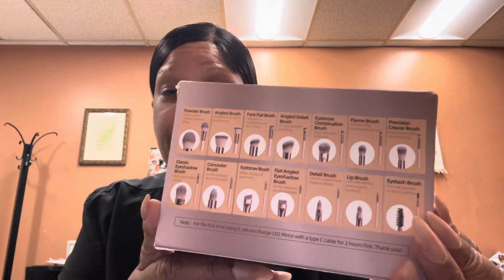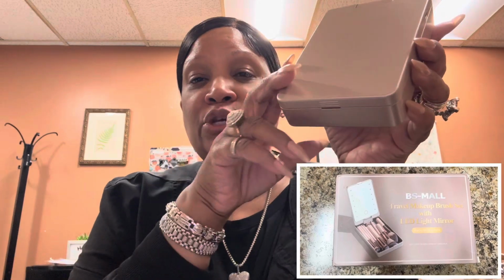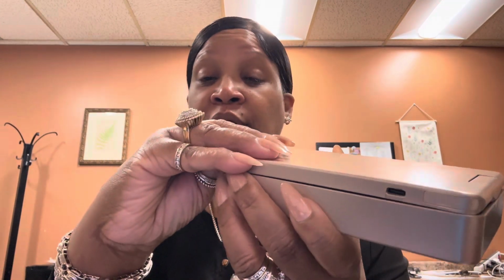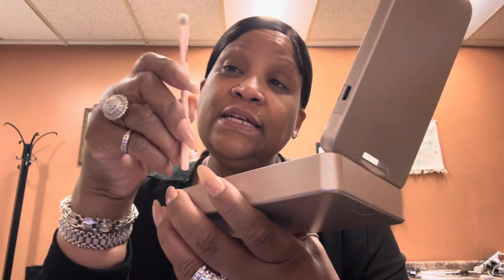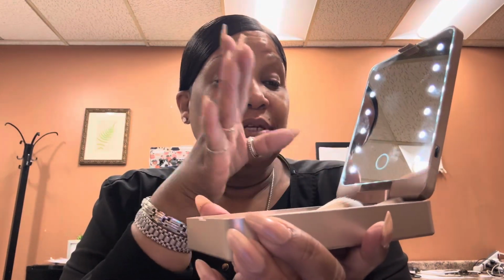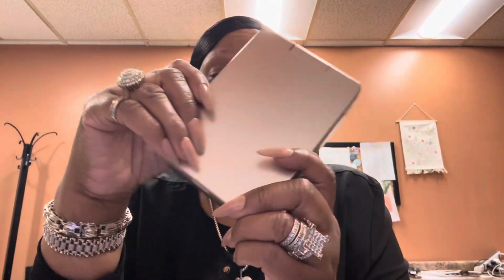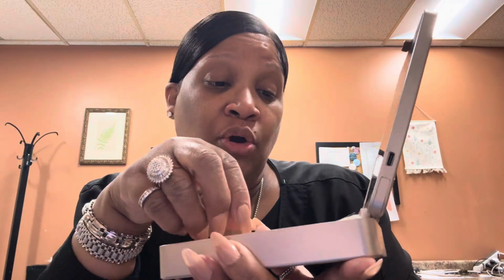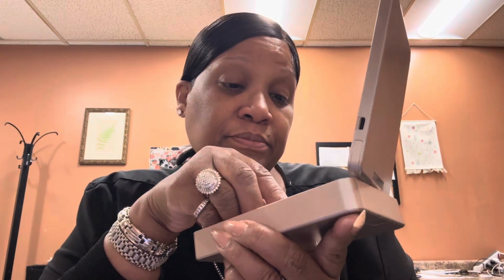SPONSORED VIDEO| AMAZON @bsmallaofficial TRAVEL BRUSH SET.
Thank you family for returning to my channel. Turn on those post notifications.

Amazon Store

Please follow me on all socials media platforms.

BS MALL Travel Brush Set

Filmed with Sony ZV- E10